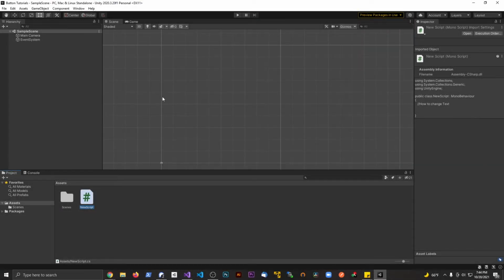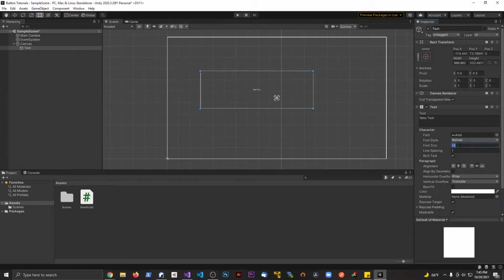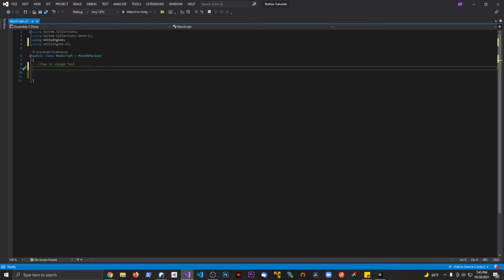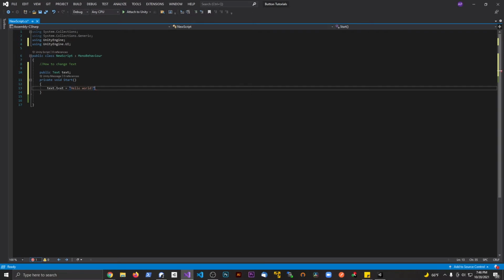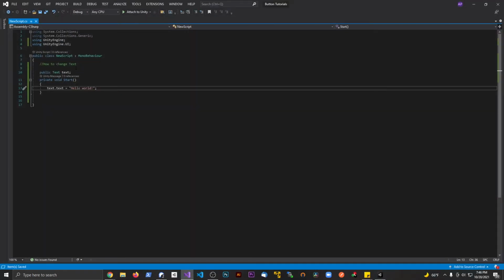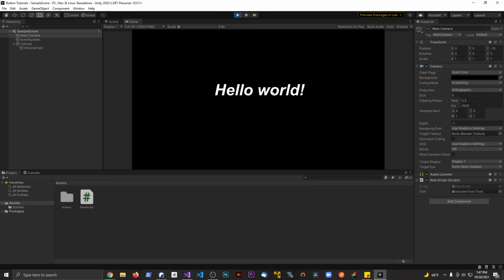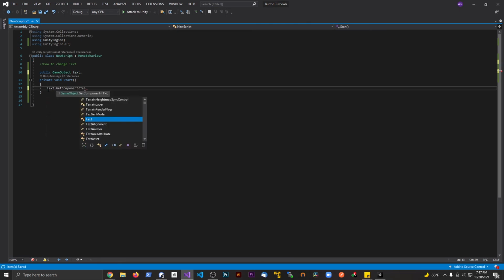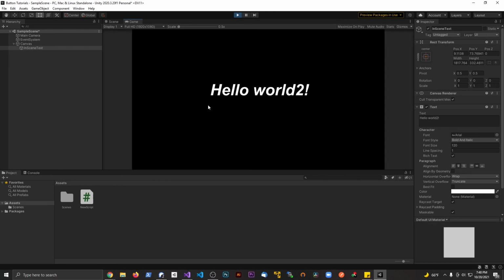How to change text UI in Unity! - ZDev-9 Unity Tutorials!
How to change text UI in Unity!